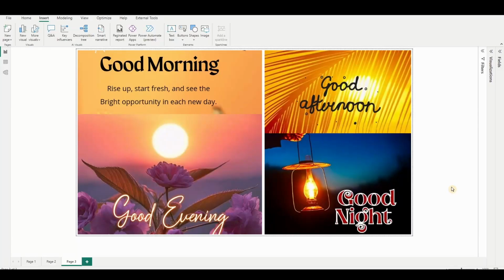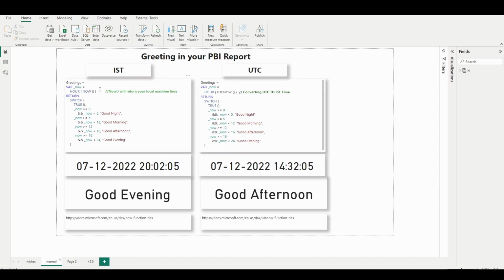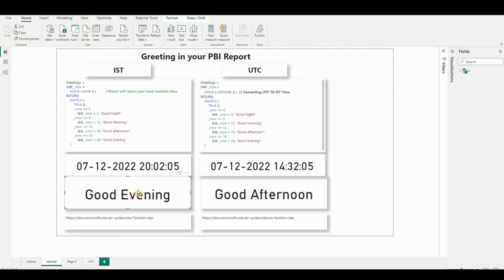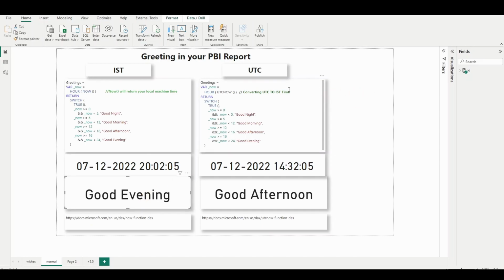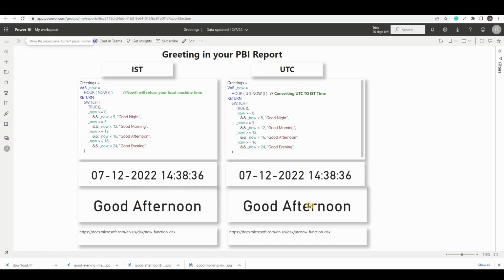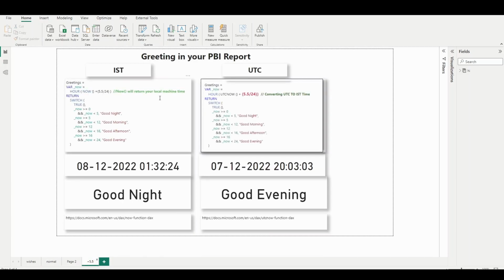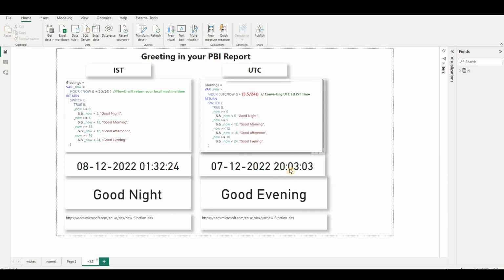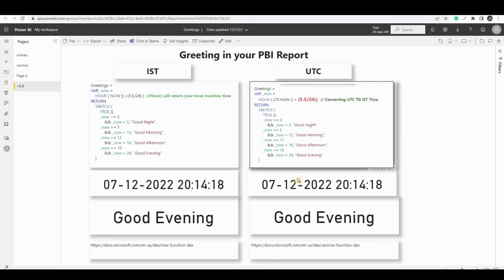Good Morning wishes in Power BI Desktop - Power BI with Gops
This video will show how to display Good Morning wishes in Power BI Desktop.